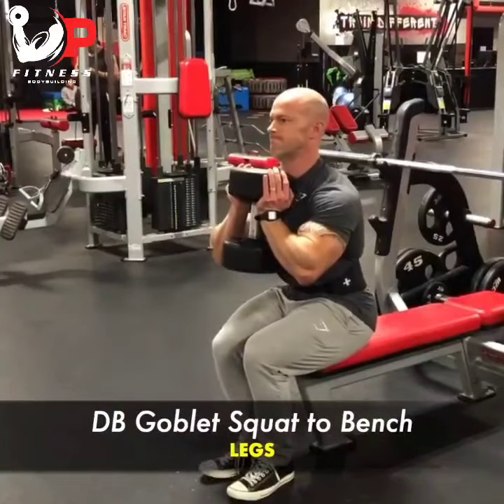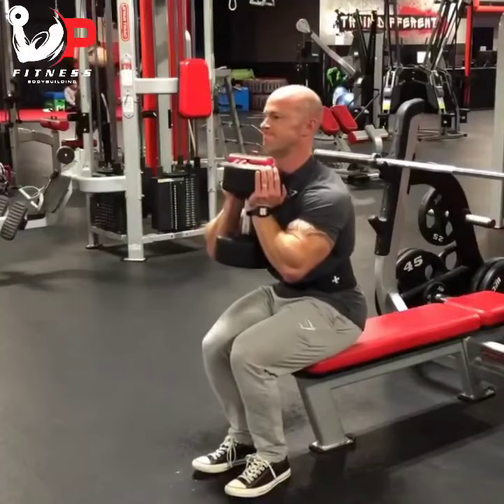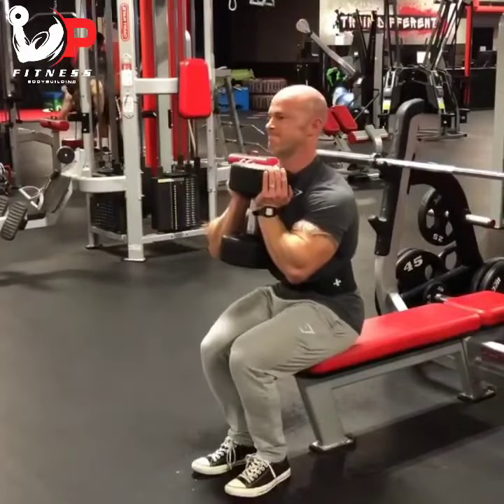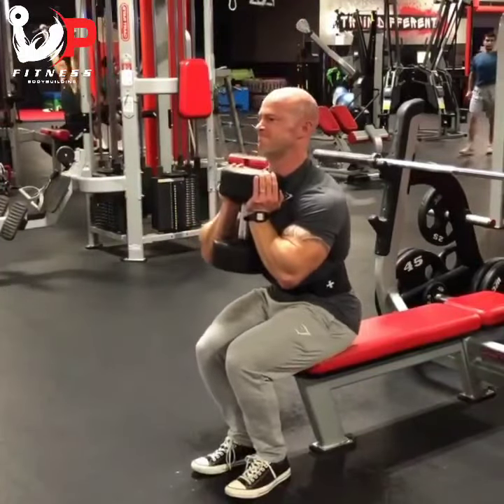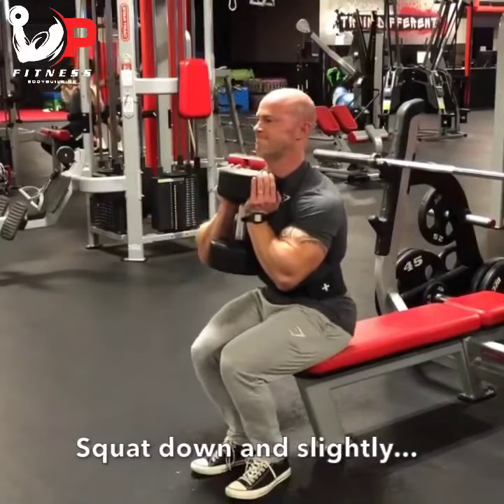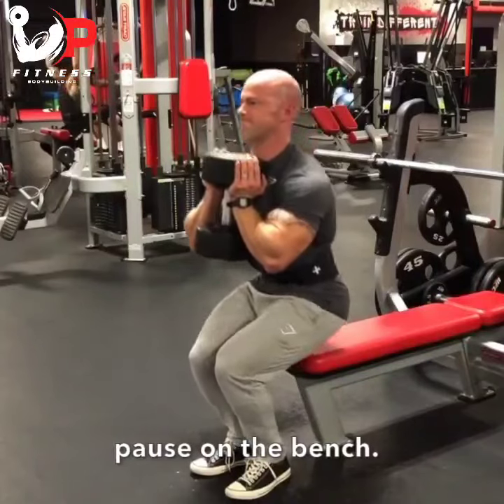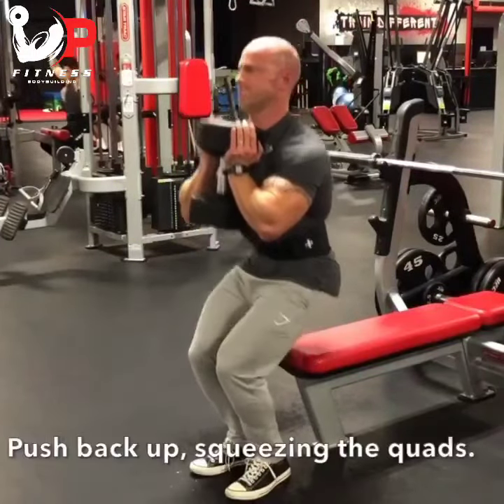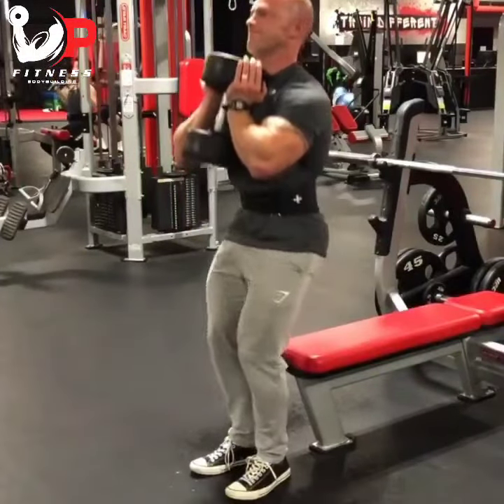DB Goblet Squat to Bench (Leg) workout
Tags To Support Gym Workout:-